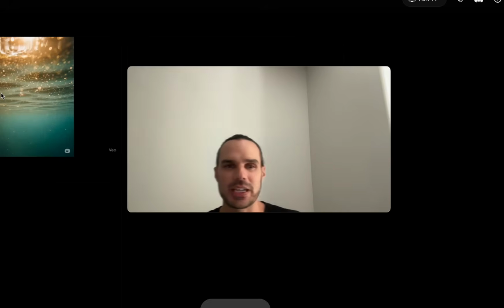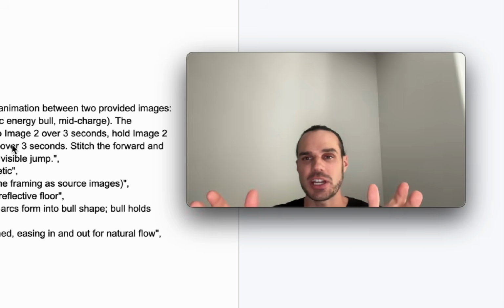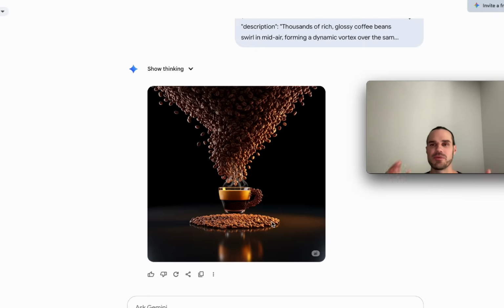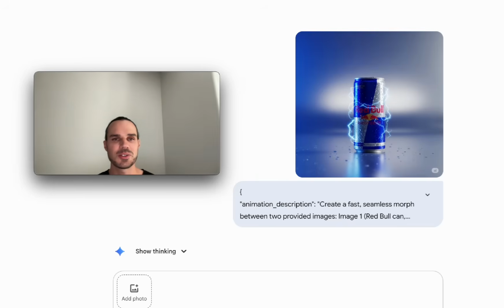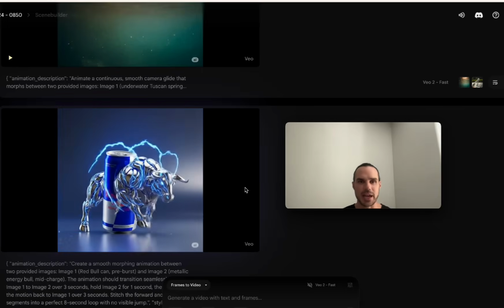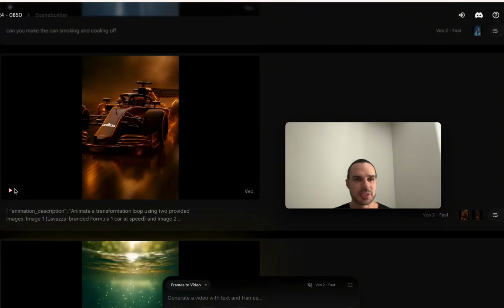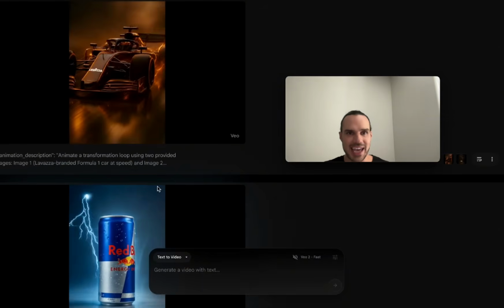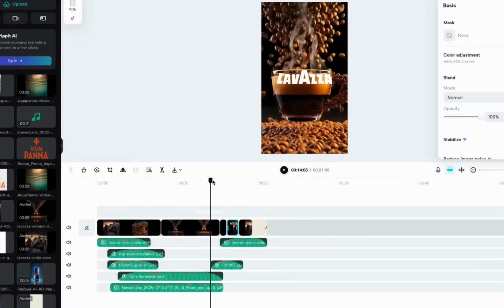Next-Level AI Ads: Tips, Tricks & Full Workflow (VEO 3 + ChatGPT)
Want to create ads that look like $100,000 productions — without a crew, budget, or studio?
This is my complete, step-by-step tutorial on how to make high-end, viral, looping advertisements using only AI tools like VEO 3, ChatGPT, Gemini Imagen 4, 11Labs, Suno, and CapCut.

In this video, I share my exact prompts (including JSON structures) to generate cinematic product ads, viral social media content, and professional brand visuals.

Prompting with ChatGPT + JSON (using the VEO 3 Prompting Guide)
Custom visuals using Gemini Imagen 4 for image generation
AI-generated music with Udio or Suno
Free sound effects from Pixabay
Editing for free in CapCut to finalize the ad
How to loop and format ads for social media virality

By the end, you’ll know how to generate, edit, and export cinematic ads that you can use for your own brand or sell to clients.

Why This Matters:
AI tools like VEO 3, ChatGPT, and Gemini Imagen 4 let solo creators and small teams make ads that look like big-budget agency productions — in a fraction of the time and cost.

If you’re not using this workflow yet, you’re leaving opportunities on the table.

👉 YouTube.com/@narimediaio